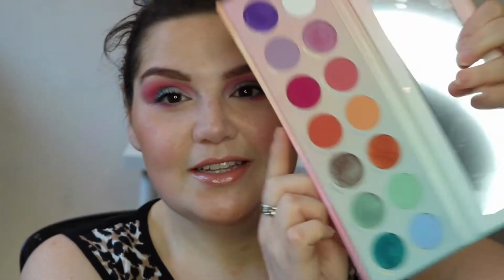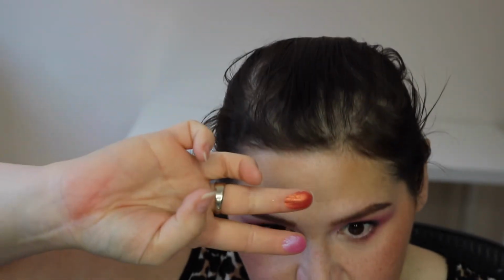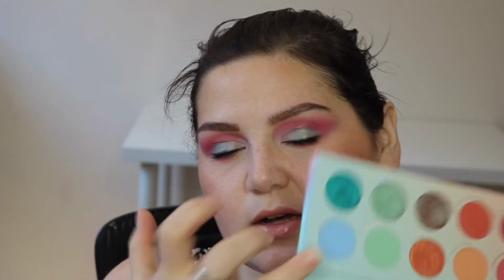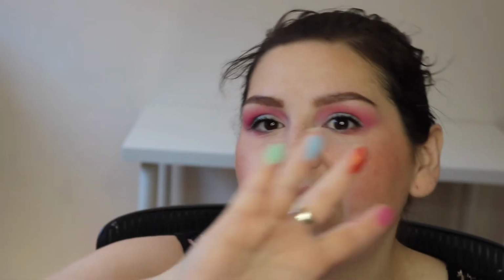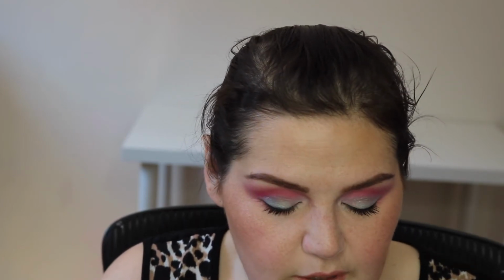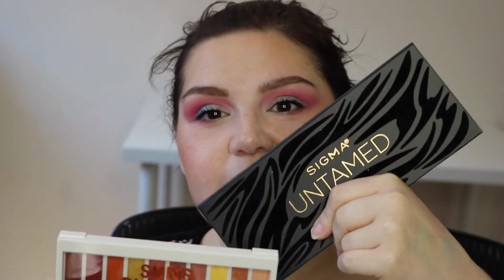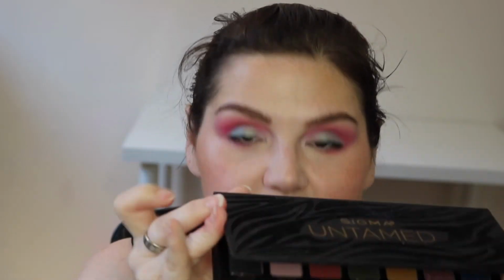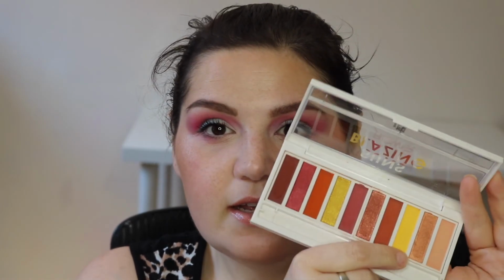7 Looks - Candy Skies Palette x Laura Lee Los Angeles | Color Story Challenge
Hi friends! This is the perfect summery palette with pastels, bright metallics, and some rainbow colors that are a bit unconventional. I bring to you seven makeup looks using this Candy Skies palette from Laura Lee Los Angeles. I hope these seven mini makeup tutorials (speedtorials) help to inspire you to dig out your colorful palettes and play with makeup. Did you end up buying this palette? If so, what are your favorite eyeshadow shades? Mine are Macaron and Sunset - they're beautiful metallics and are the perfect spotlight colors. *swoon*

Be sure to vote on the next Color Story Challenge palette by leaving a comment - also, which look is your favorite?

**ABOUT ME ***
I created The Makeupry Experience, Emalyce Photography, and Weiss' Pieces - all brands that focus on the art of creativity and storytelling through makeup, photography, and art. I have been a professional makeup artist and content/marketing consultant for over 15 years and am excited to share my passions with you!

My other channels:
Weiss' Pieces - where I post recipes, crafts, artwork, home decor and lifestyle content

Emalyce Weiss - vlogs, travel, Booktube, reviews, humor/satire, etc.

Gurdonark - "Too Many Clowns, Not Enough Car" - ccmixter.com

The local fair is coming soon and I'm hoping that even with restrictions back in place that it will stay open. Going to the fair brings me back to my childhood and is probably my favorite summer activity. The rides. The games. THE FOOD! Oh and all the cute animals. So fun! I could definitely go for a heaping pile of curly fries right now... or a corn dog! yummm. What's your favorite fair food?